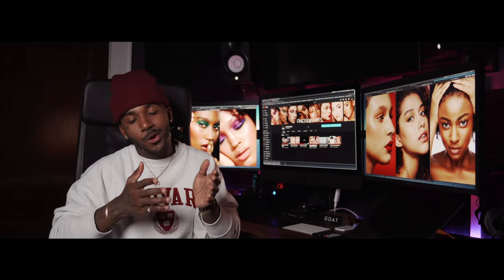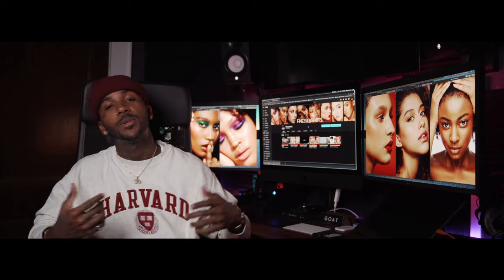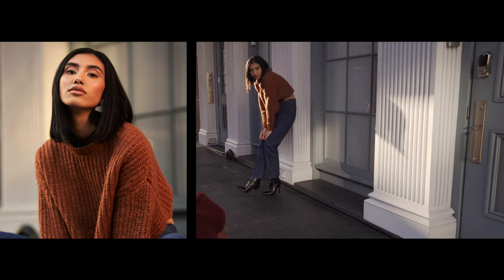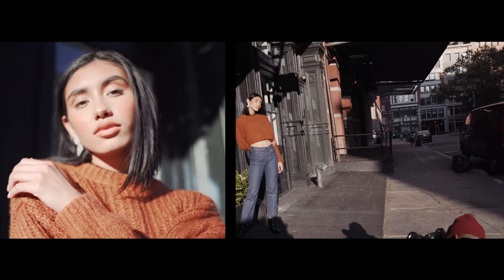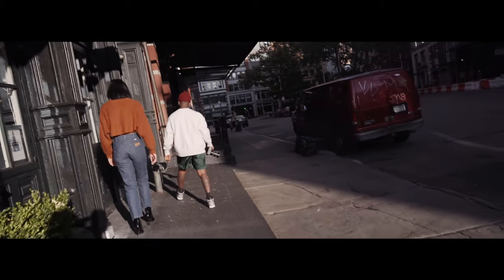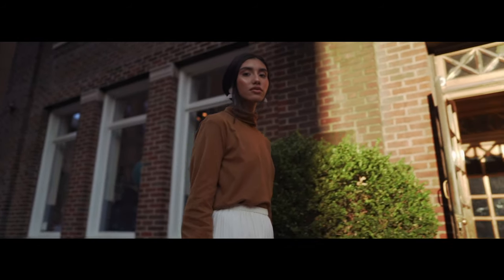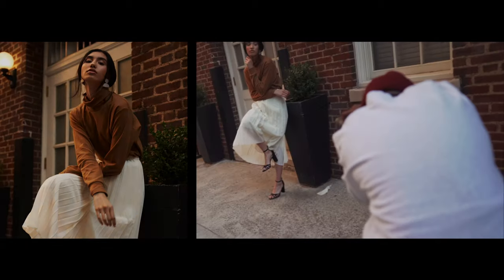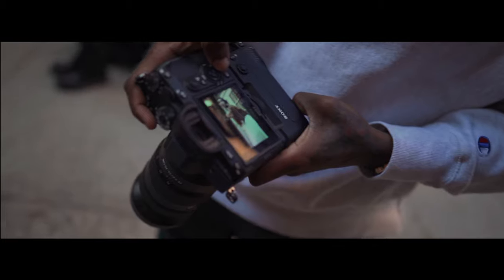Fashion Vlog Ep. 1 (SOHO NY)